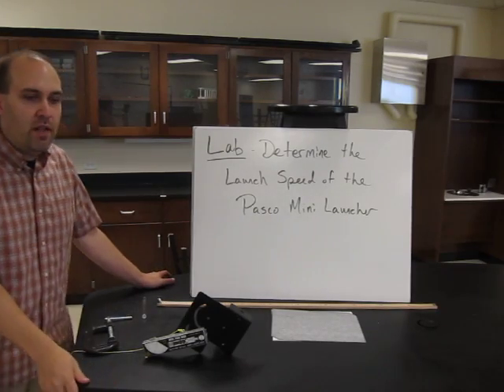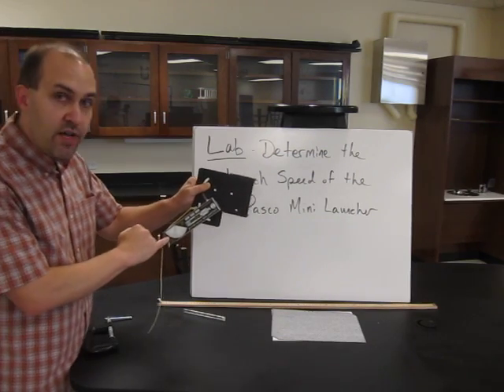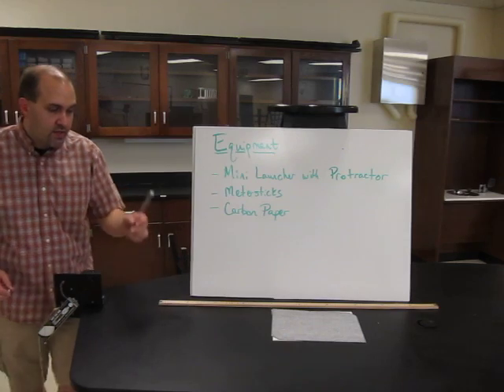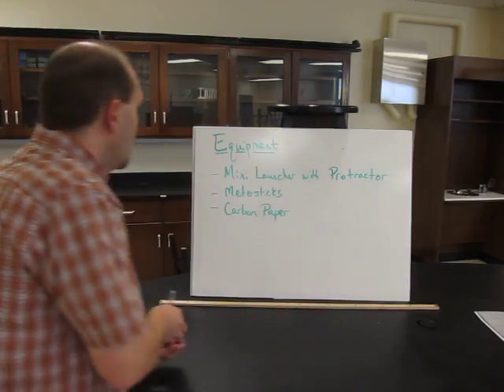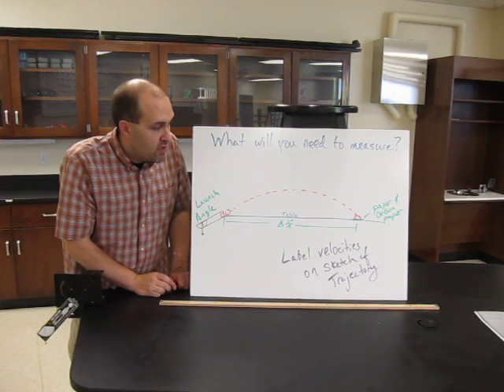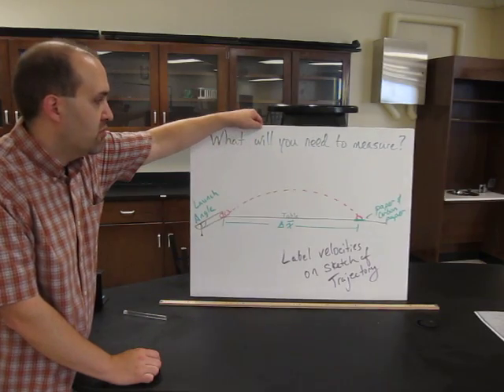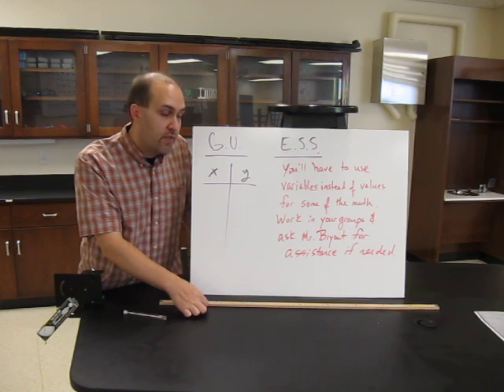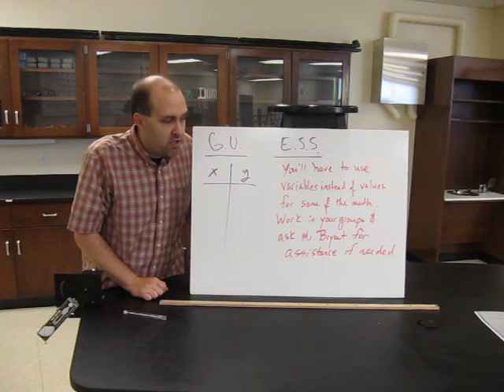Launcher Speed Lab